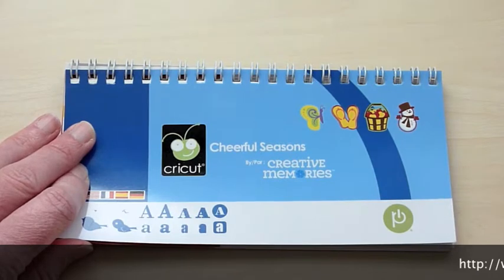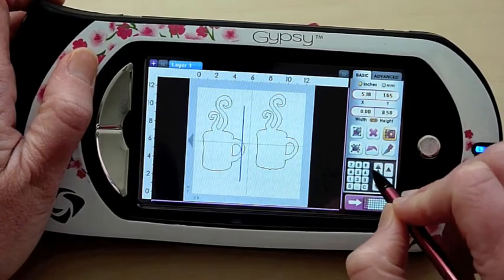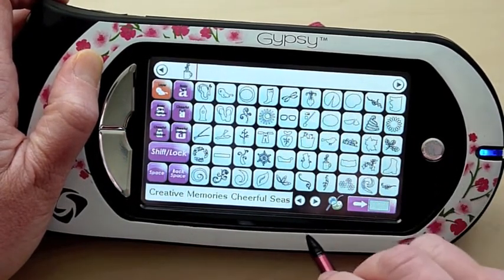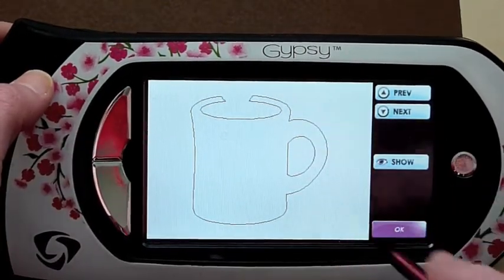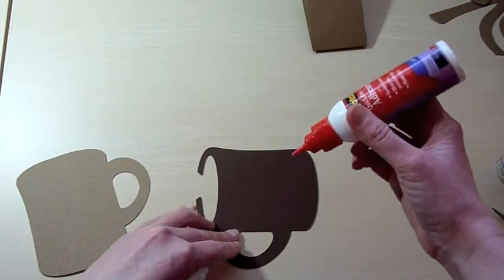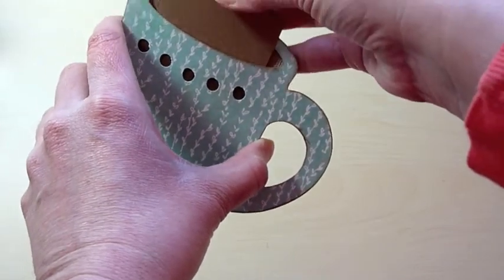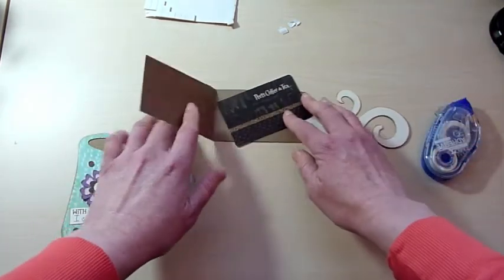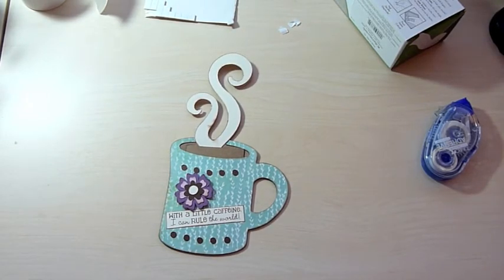Coffee Mug Gift Card Holder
Make a coffee mug shaped gift card holder using the Cheerful Seasons cartridge on the Cricut!